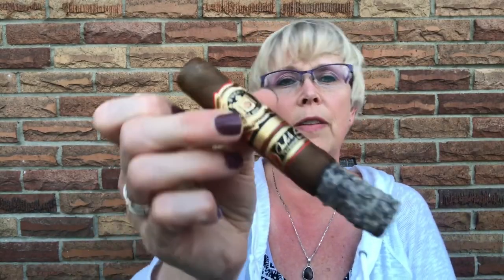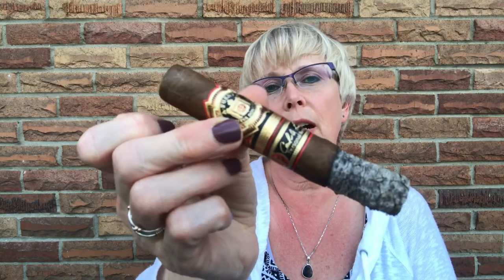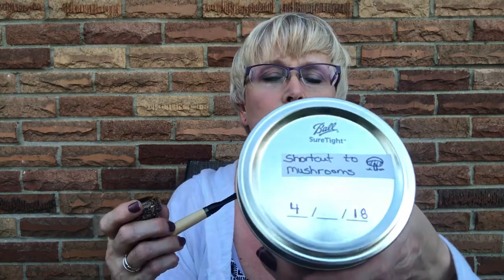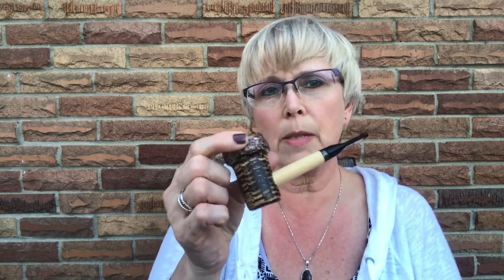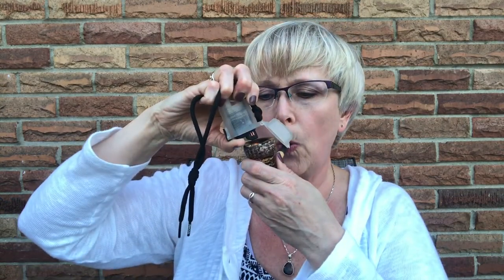My first tobacco review - Shortcut to Mushrooms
My first attempt at a tobacco review.